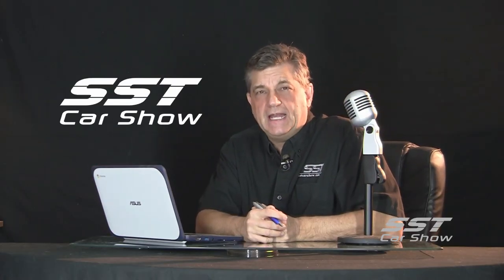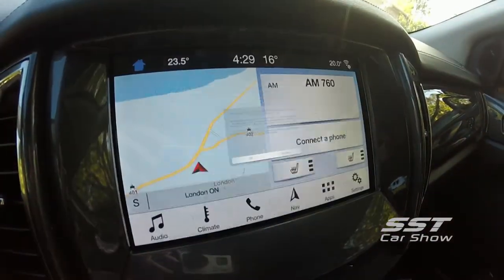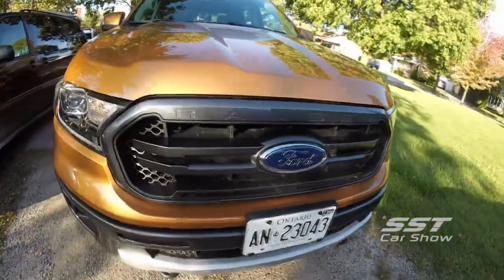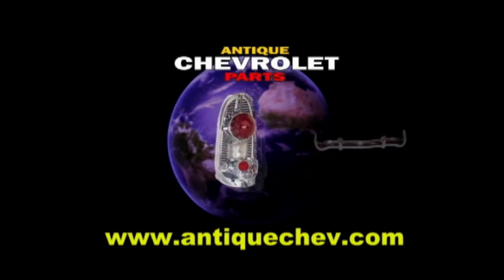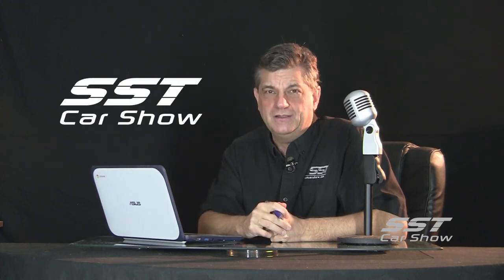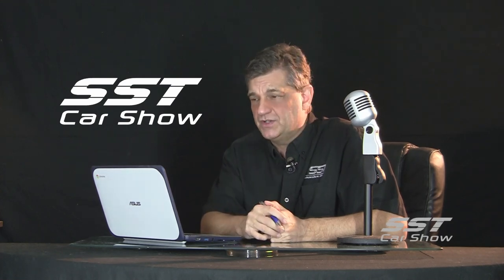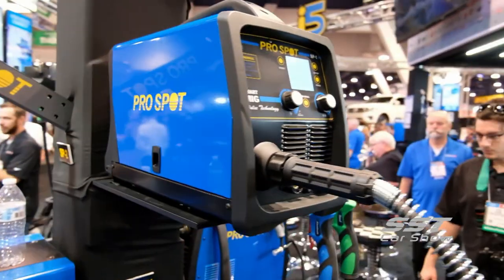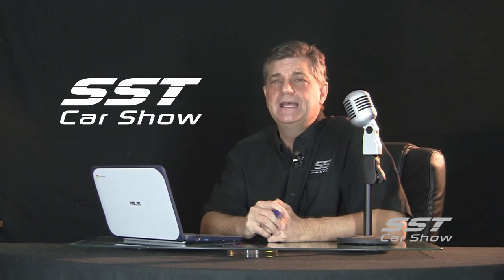FORD RANGER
Ford Ranger Pickup. Is it a good truck? Is the Ford Ranger a good buy? What vehicles does the Ford Ranger compete against? Why did Ford bring back the Ranger Pickup? This SST CAR SHOW Review explores the important questions surrounding the Ford Ranger Pickup, and explains why the Ford Ranger is an important new vehicle in the Ford Motor Company product line up. Join SST Car Show host Rick Walker as he reviews the new Ford Ranger Pickup Truck, in this full episode of the hit automotive television series, as seen on WKBW TV Buffalo.